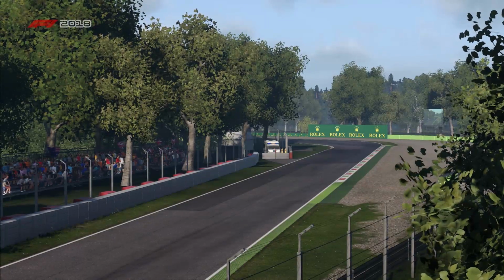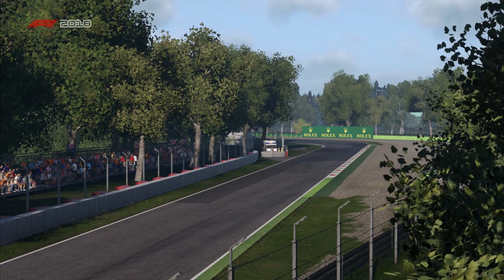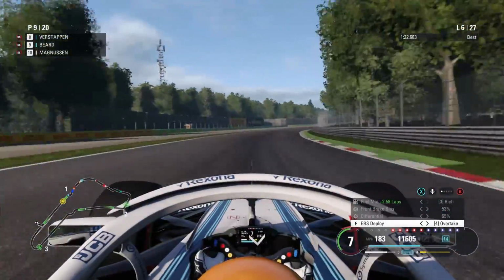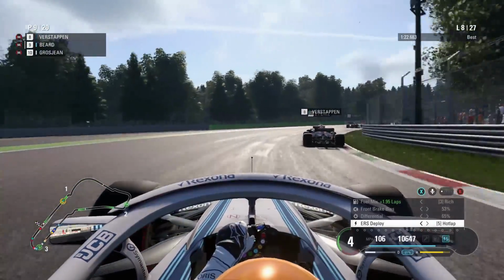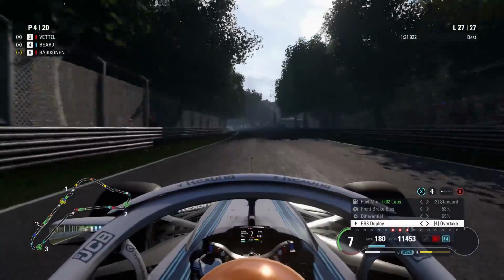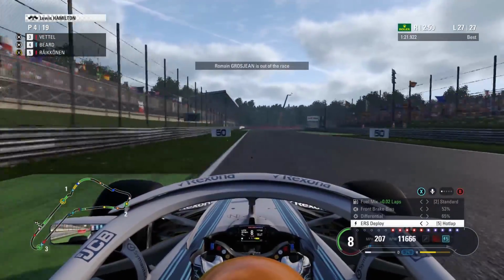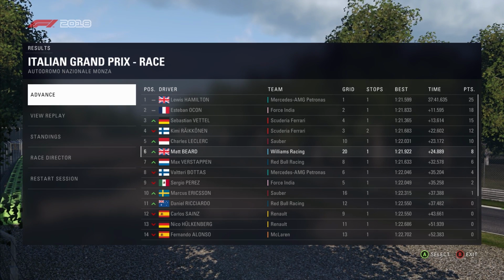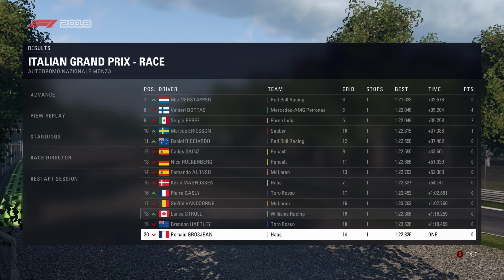6 CAR OVERTAKE! F1 2018 Williams Road To Glory Season 2 Round 14 Italian GP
Equipment I use:
Consoles:  XB1, PS4, XB360, PC
Capure Card: Elgato Hd60
Editing Software: Adobe Premiere
Wheel: Thrustmaster TMX w/t3pa pedals
F1 2017 FFB Settings: 80%, 20%, 65%
AI Level: Ultimate on F1 2017 and the highest AI I can elsewhere

xbox: EVR Matt212
PSN: EVRMatt212

League i currently compete in:
apexonlineracing
theonlineracingassociation
supremeracingleague
onlineracingleague
topsimracingleague

Pc Specs:
AMD Ryzen 7 1700 water cooled
Gtx1050ti
8gb DDR4 2133hz Memory
Windows 10